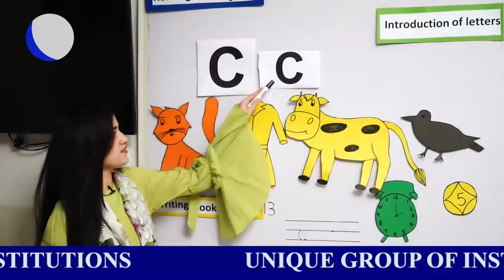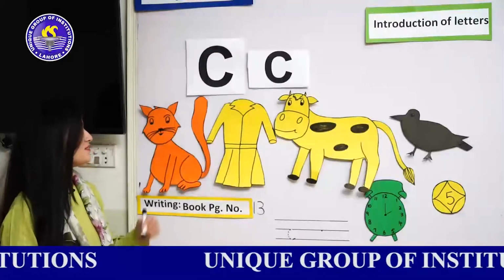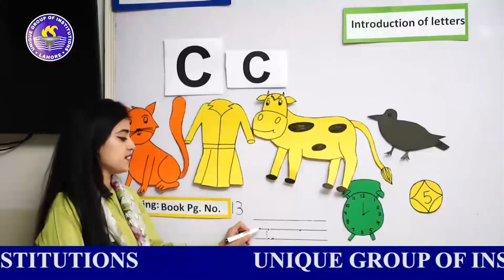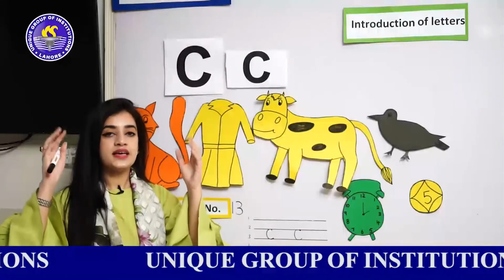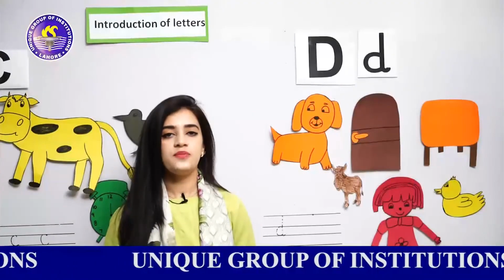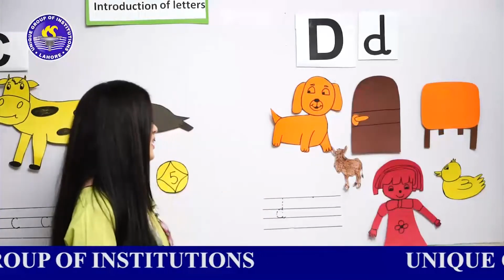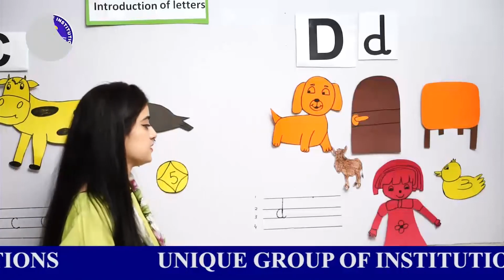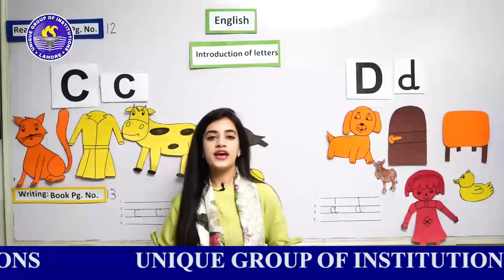Online Lecture# 2 -Nursery -Book English - Introduction of Letters, Cc, Dd